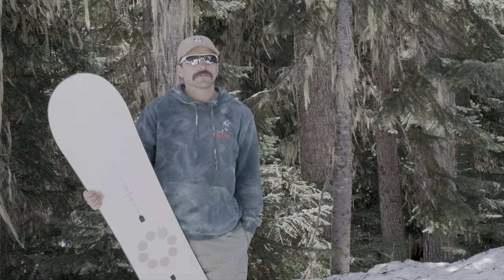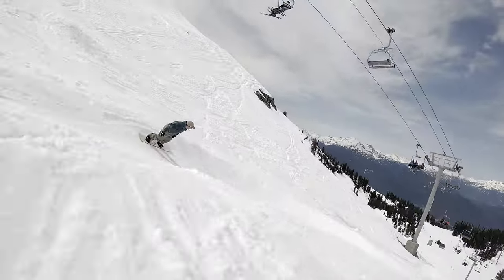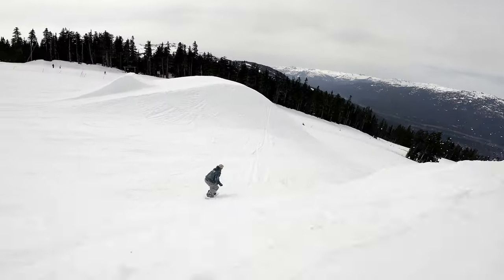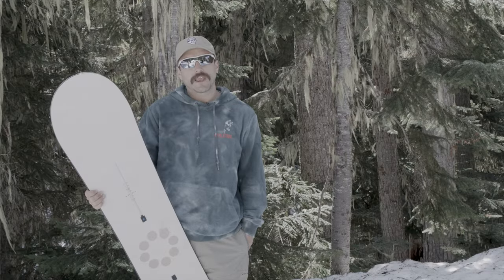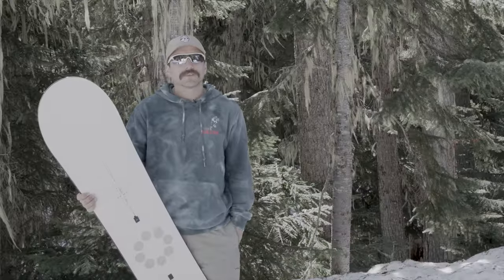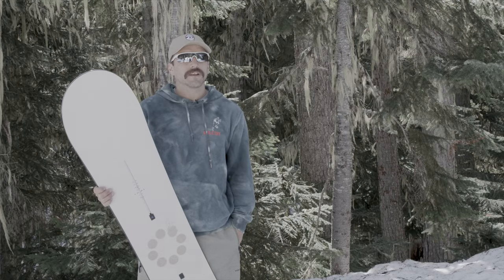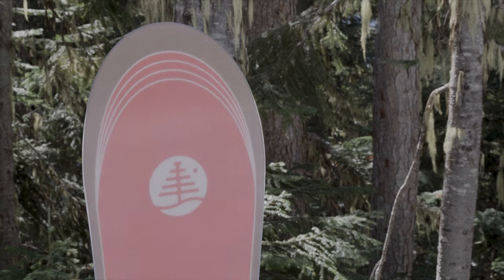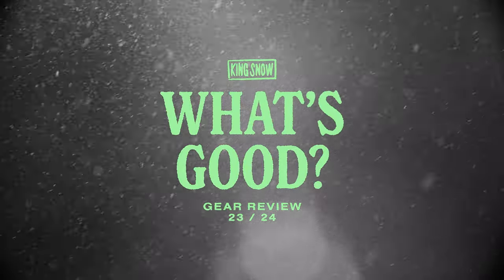Burton Gril Master Snowboard Review 2024 | What's Good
"I was definitely stoked on the board. What I really liked how fun and playful it was in every condition. In deep snow, you have a nice big nose, tapered tail, good radius, so it really floats. And then when it's tracked out, and you want to go in the park because it has a smaller turning radius in shorter contact points, it's super playful and [can be] aggressive in the park. This thing really is the All Mountain killer. When you start getting into more playful riding, like side hits and jumps, it feels like you're riding a 150 cm board. And it's definitely at home in deeper snow with that long nose. This board really fits the All Mountain Rider. If you're looking for a board good at railing morning power turns and having fun park laps with your friends, this is a board for you."—Harrison Gray

About the tester: Harrison Gray
Living in Whistler, BC. Harrison is a former Canadian National Halfpipe Team rider. He's been riding for most of his life and shreds everything on the mountain. Pow in the morning, park in the afternoon, and side hits all day.

Ideal board length: 155 cm
Boot size: 7.5
Weight: 147 lbs